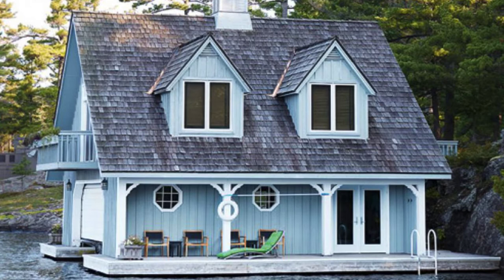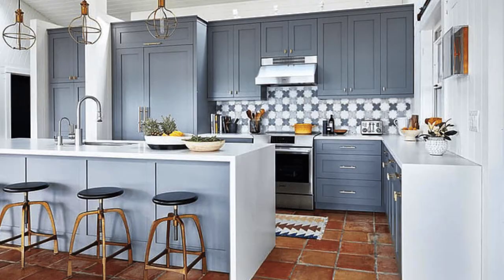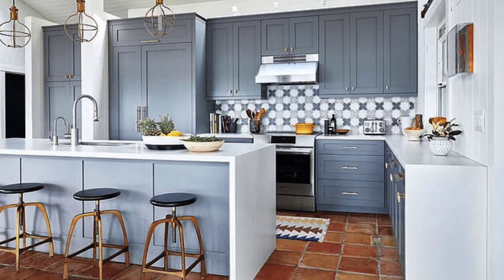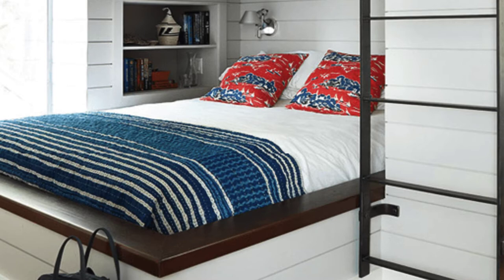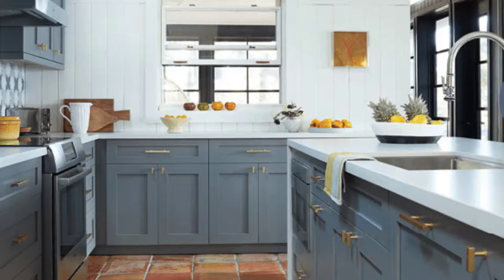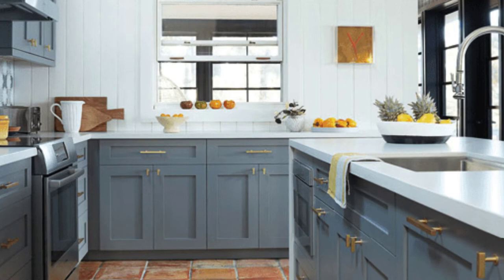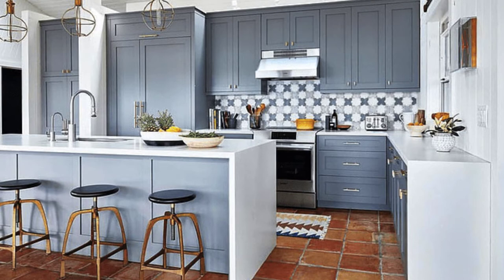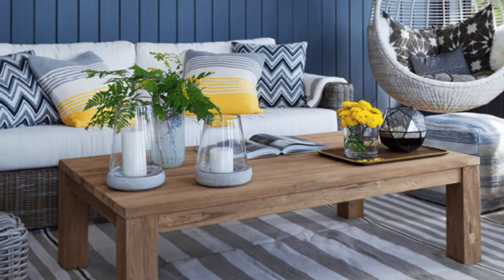A One Bedroom Boathouse Cottage On The Canadian Shield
This one bedroom boathouse cottage located in the Canadian Shield is a budget-friendly renovation. When owner Candice was hoping to give her 80's style, 2,300 square foot cottage an update, she reached out to her friend decorator Virginie Martocq. The designer used clever interior design ideas and plenty of paint to make the family getaway feel more contemporary. The good news is that all of the plumbing, windows and the structural walls were already in great shape. The one bedroom boathouse update is the perfect spot for guests to set up camp.

Inside the dated kitchen was brought up to date with new, Shaker-style kitchen cabinets and a large kitchen island, which is perfect for Candice’s young family. They spent more on the details and the accessories in the boathouse cottage because that's what makes the space feel unique. Martocq added eye-catching pendants and a colorful patterned runner to give the place an elegant look. The revamped Muskoka room in the cottage is the ideal spot for people to gather and bridges the gap between inside and out. This was the room that had the biggest transformation, with the walls going from a pickled pink to a lovely shade of grey. The new color in the room makes the space feel a whole lot cozier and helps to keep the focus on the natural surrounding views rather than the wall.

A palette of white, blue and cherry red helps to create the backdrop in her son’s bedroom. They splurged on the bunk beds that help to make the room feel cozy. The Muskoka room has plenty of comfy seating which is especially useful when guests come to visit and makes an excellent spot for entertaining. Outside the updated boathouse the exterior is painted a lovely shade of blue with white trim and cedar shake roofing which lends to the small cottage plan feeling and suits its lakeside location. Upstairs is a small outdoor patio, partially covered by the eaves that makes a nice spot to look out at the stars at night, and down below there is a covered outdoor patio right beside the water, perfect for sunny days spent outside and a spot where you can watch the kids.

If a designer is not in your cottage makeover, you can take away some inspiration from this budget-friendly cottage update. One of the easiest ways to give your small cottage home a makeover is with a fresh coat of paint. Take cues from some of the colors used in this Muskoka boathouse, look in magazines and grab some paint swatches to get an idea what colors to go with. If the kitchen cabinets are in good shape but are looking a bit dated, use paint on those too and change out the hardware for a new look you'll be sure to love. Once you've painted, use a couple of runners or area rugs, some pillows and throws to add a bit of color and texture to the rooms and you won't recognize the place.